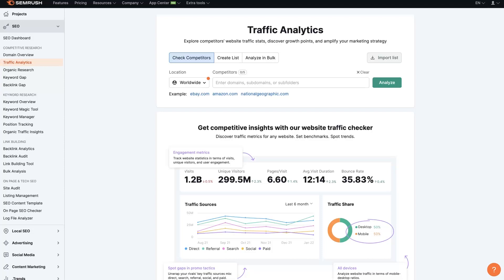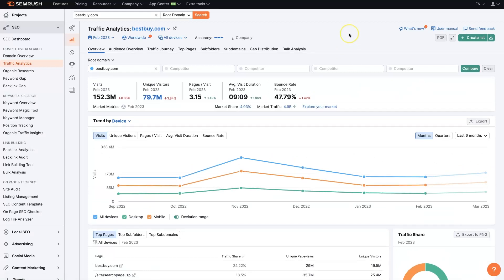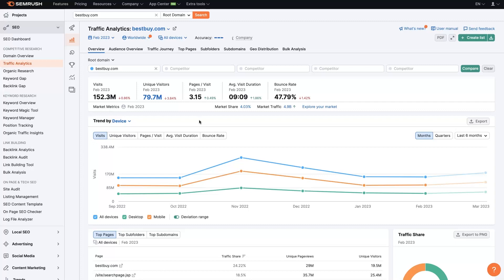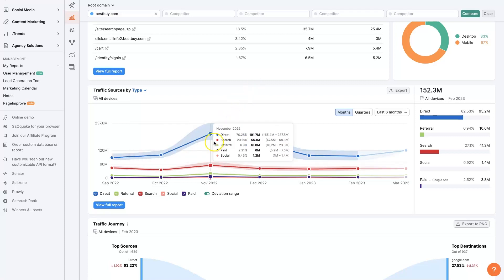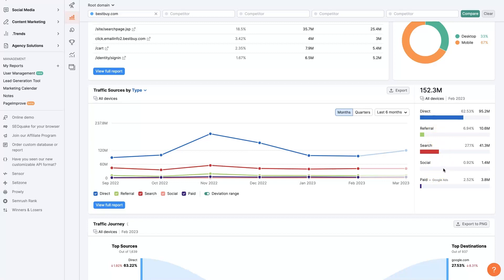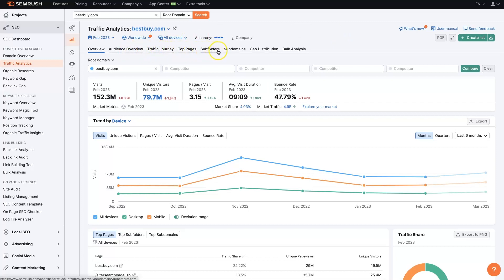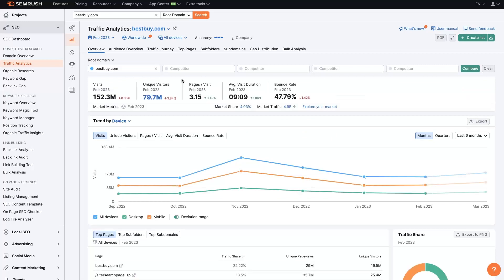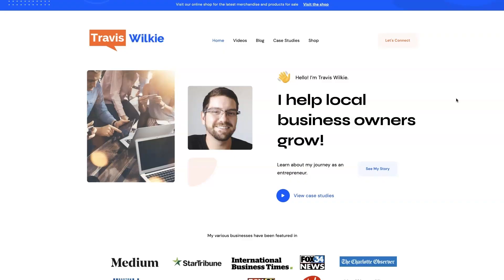Semrush Traffic Analysis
Are you looking to conduct a Semrush Traffic Analysis on your website or on one of your competitor's websites? Give it a try today for FREE

This video will show you how to use the Traffic Analytics Tool from Semrush to conduct a thorough traffic analysis of your website. We will go over the features of the tool and how to use them to gain insight into your website's performance.

To begin, we'll discuss the Overview tab, which provides a quick glance at the overall performance of your site. Here you can view visits, page views, bounce rate, and more. You can also access the Referring Sources tab to see which websites are sending visitors to your site.

Next, we'll move on to the Pages tab, which allows you to view individual page performance. This can help you identify which pages are performing well (or not) and which pages need to be improved. You can also narrow down the results by using filters such as page views, bounce rate, and time on page.

Finally, the Geography tab allows you to view which countries and cities are sending the most traffic to your website. This can be a great way to identify new markets to target and how to best optimize your content for them.

By taking the time to analyze your website's traffic using the Traffic Analytics Tool from Semrush, you can gain valuable insights into your website's performance. Whether you're a beginner or an experienced SEO pro, this tool can help you optimize your website for maximum visibility and success.